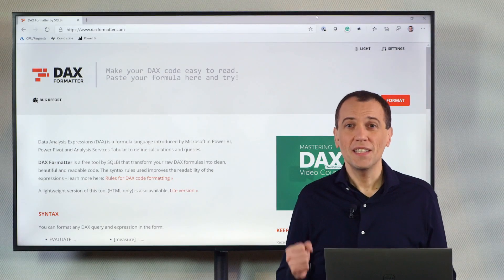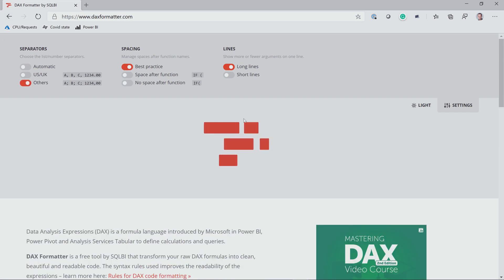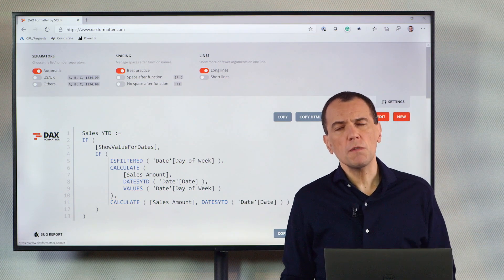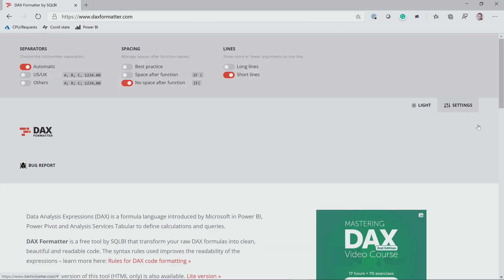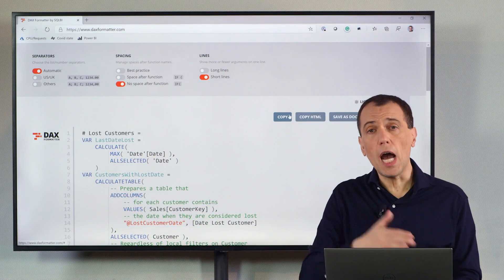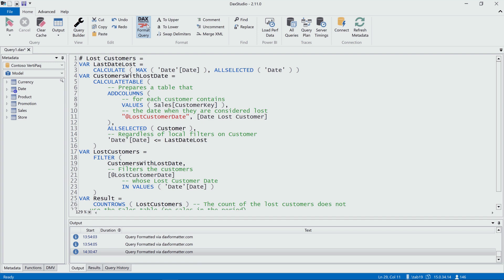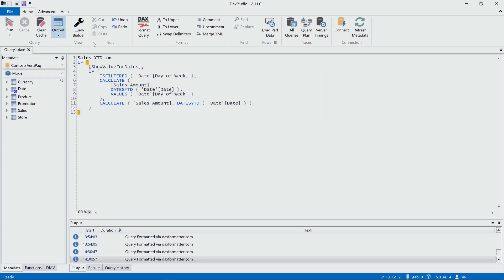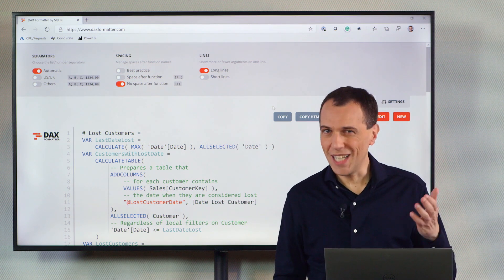DAX Formatter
If it's not formatted, it's not DAX!
Learn all the settings of and how you can improve your DAX measures and DAX queries, also in DAX Studio and Tabular Editor.
Transform your code in real DAX!

00:00 - Introduction
00:24 - Separator options
00:56 - Spacing options
01:27 - Lines options
02:45 - DAX Studio integration
03:10 - DAX Studio formatting options
03:39 - Tabular Editor integration